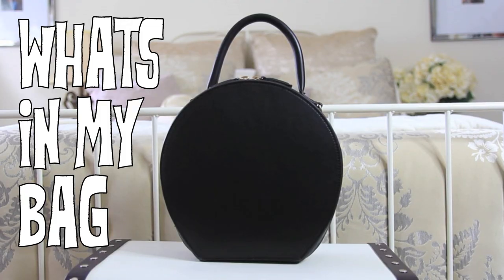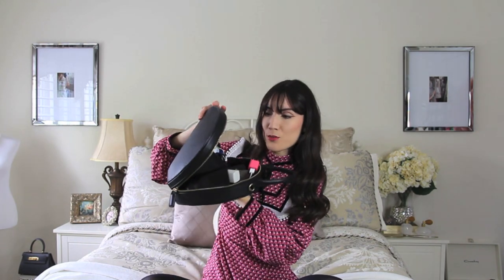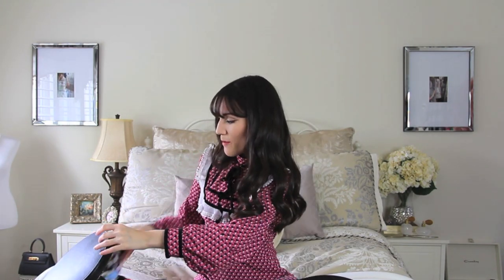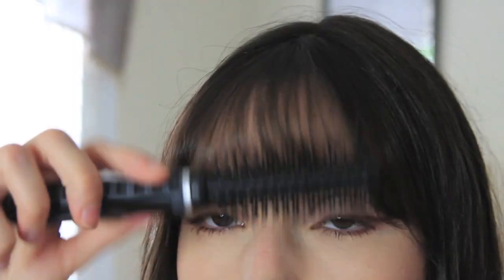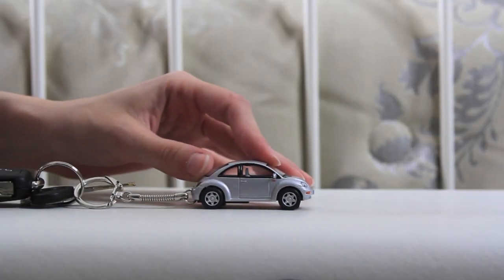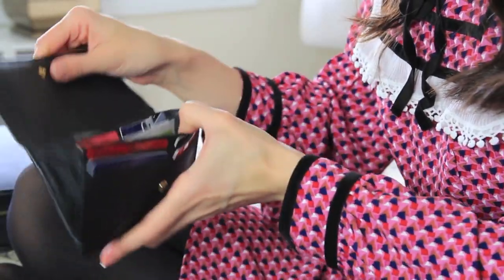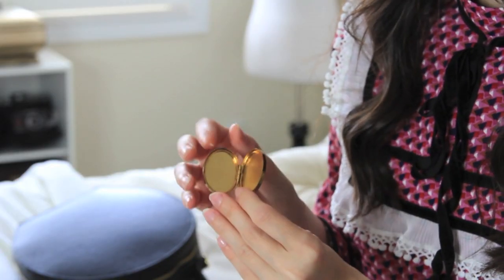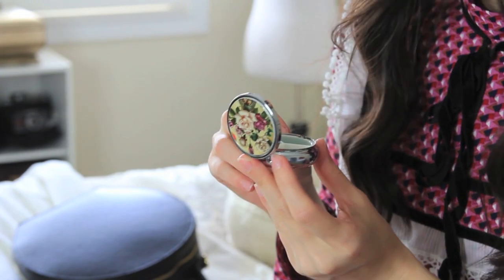What's In My Bag | Carolina Pinglo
Thought I would do an OG video ! I find it so interesting to see whats in other peoples bags so I wanted to share mine ! Whats something you always carry around in your bag !?

ITEMS MENTIONED:
- Bag : Winners
- Silk Scarf: Coach  (Mine is a few years old but here are similar options! Mine is 23in X 23 in)
- (NOT coach but really pretty!  Tempted to buy it myself…)
- (NOT Coach, Cheaper, vintage and beautiful!
      There are Tons of options on Etsy !  Literally any scarf will do !!
- Phone Charger : Apple store and the cube is a pink so I can tell it apart from other peoples cables LOL. Similar
- Phone : I have an Iphone 8 because I refuse to have a phone without a home button lol I don’t do well with change clearly
- Coin Purse : Vintage from Etsy (Seller
       - Tons of options on Etsy !  as well as check out local vintage shop  or antique market!
- Mini Round brush: Any pharmacy. (Idk why but I had an impossible time finding one online ??? but they sell these everywhere !)
- Beetle Keychain : Etsy , ( seller
it comes in different colours!
- Mini Locket/Picture frame: Vintage from an antique store, I tried looking for something similar but I couldn’t find anything like it. I recommend using a locket pendent (Without the chain) if you are looking for something similar!
- Chapstick : Neutrogena Norwegian formula
- Lipstick 1: Dior (The colour I have is no longer available) Similar
- Lipstick 2: Chanel (No longer available but here is a similar one)
- Pillbox: Local Boutique, Similar